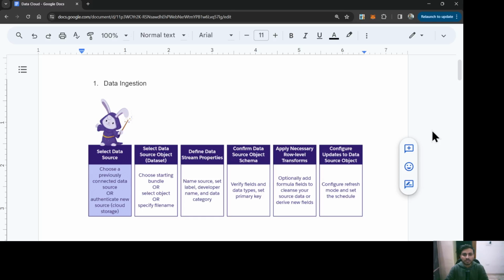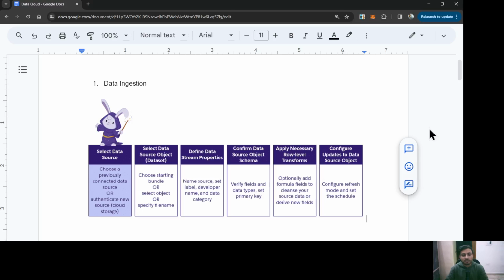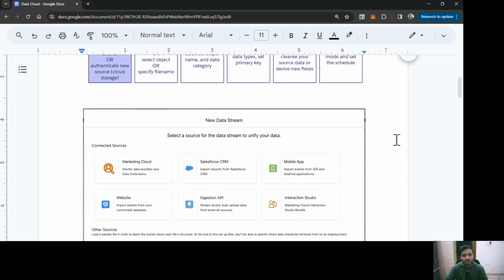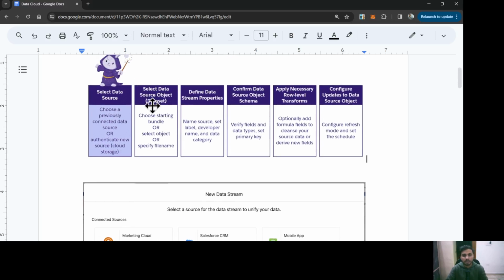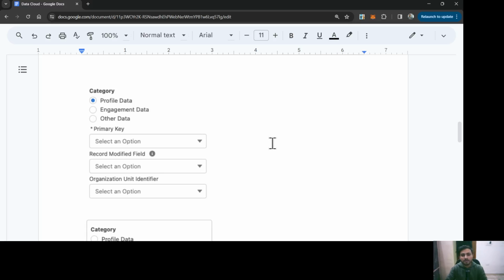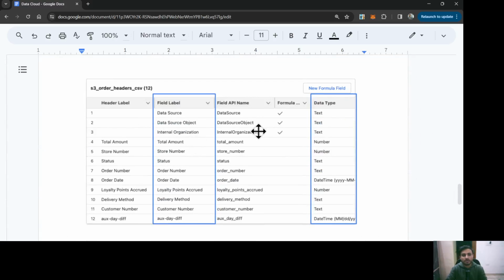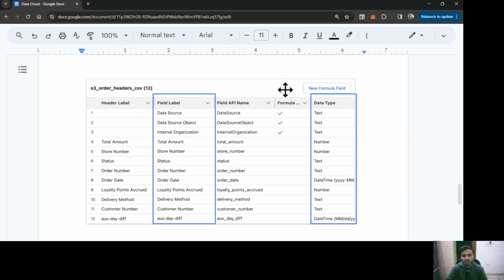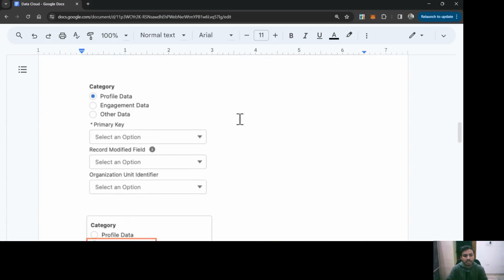Data Ingestion - Salesforce Data Cloud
This video explains about Data Ingestion process in Salesforce Data Cloud.